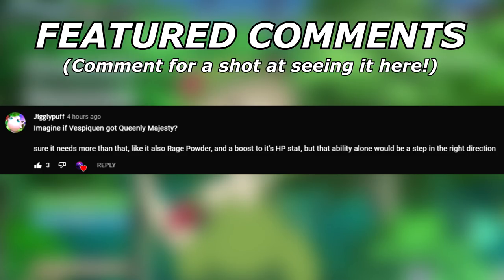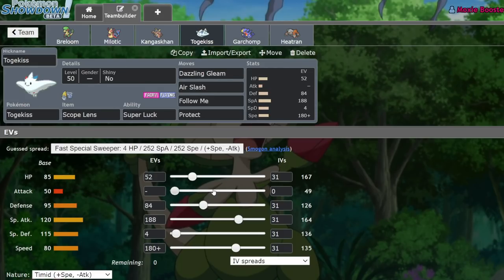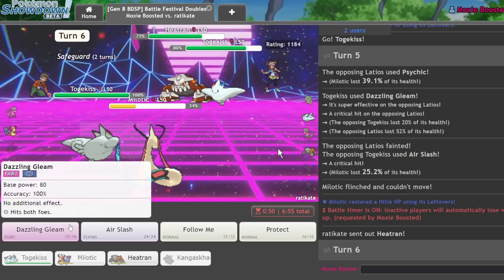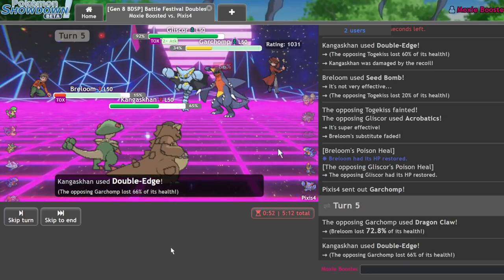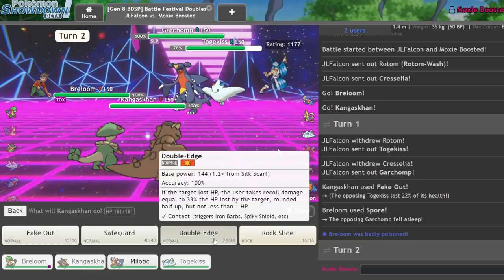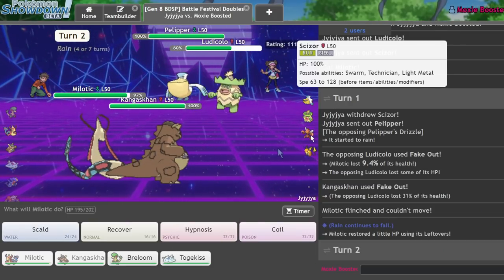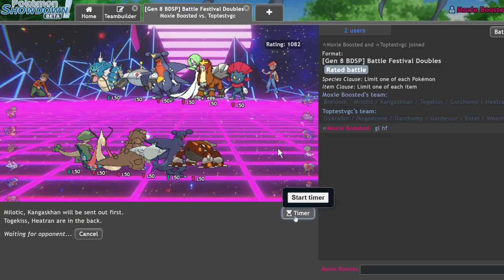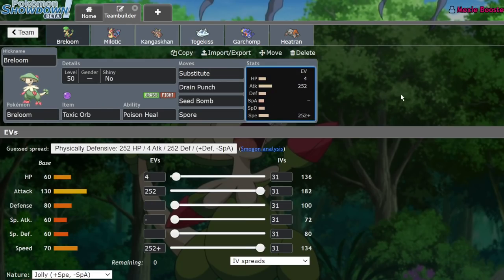POISON HEAL BRELOOM Puts You To Sleep | Pokemon Brilliant Diamond & Shining Pearl VGC Showdown Live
Today I try out an idea I had for a toxic orb breloom team on the showdown ladder!

5. Download and install OBS Streamlabs with my